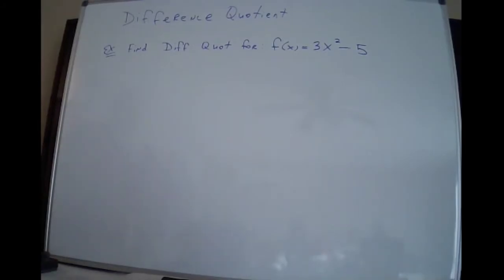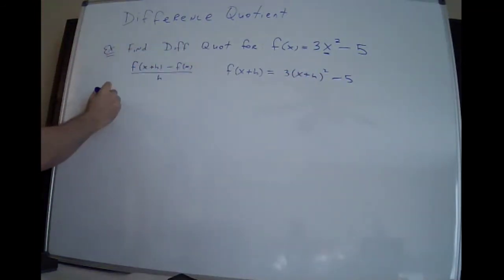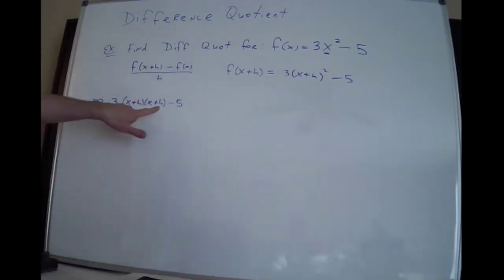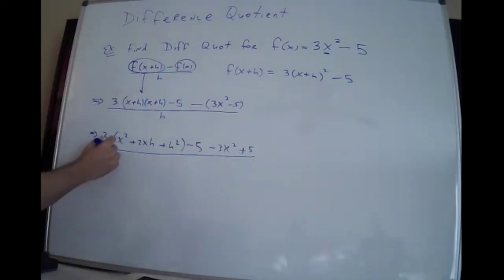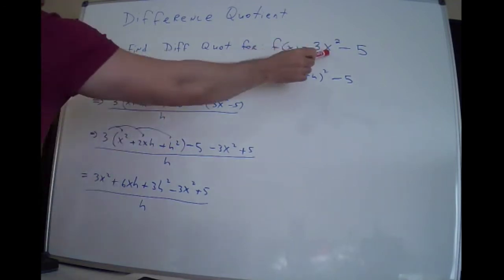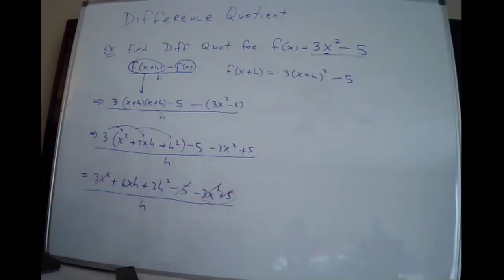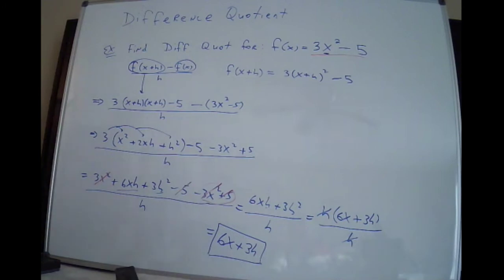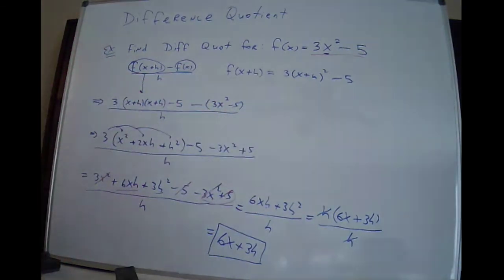1375 Difference Quotient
An example of the long and convoluted difference quotient formula.